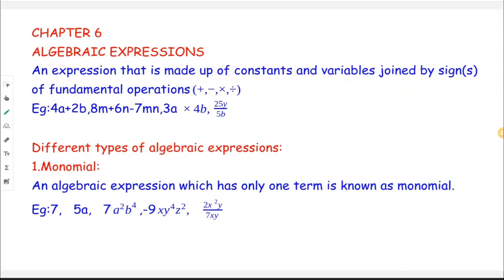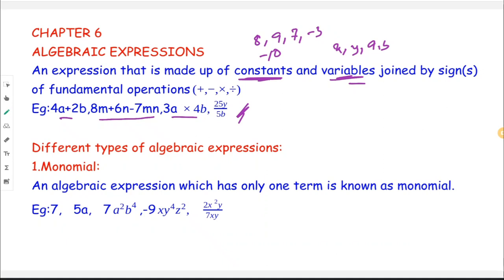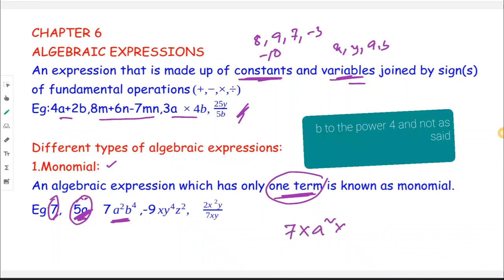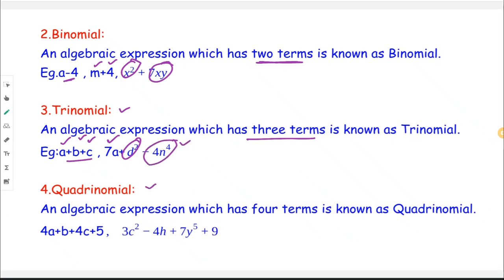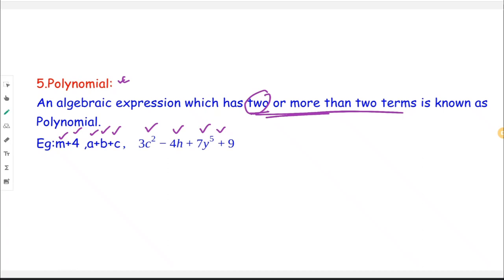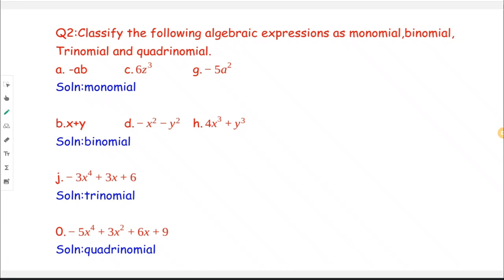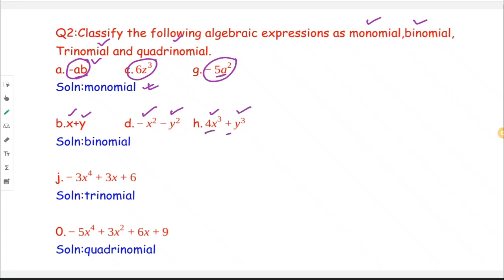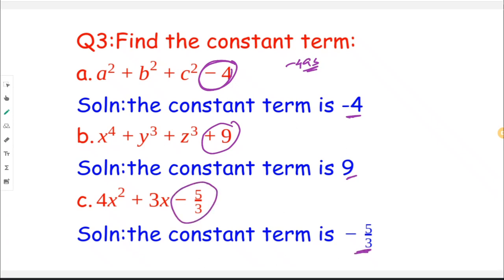class7, ex:6.1 Q1,Q2 and Q3